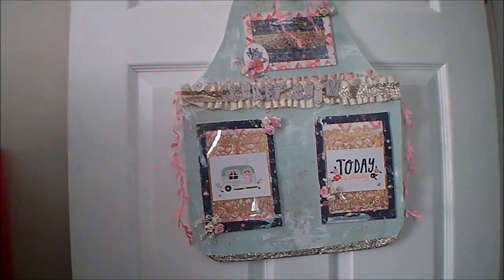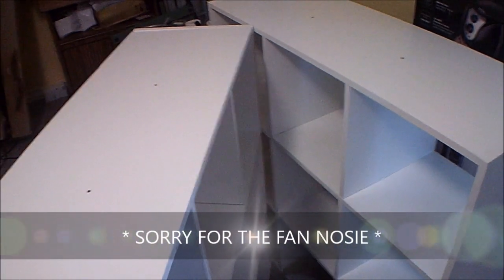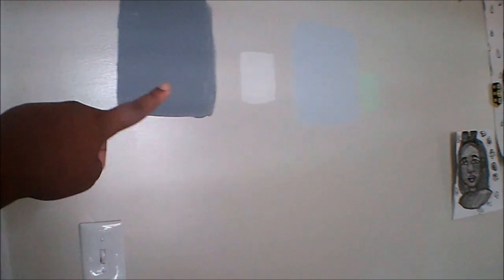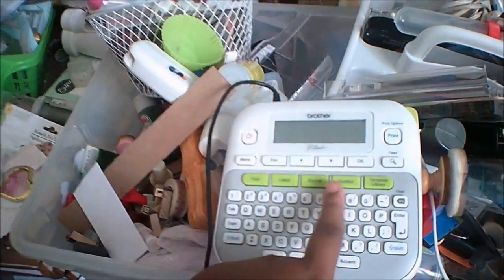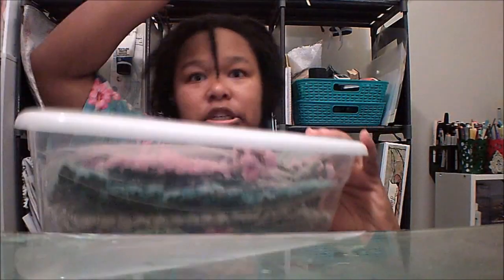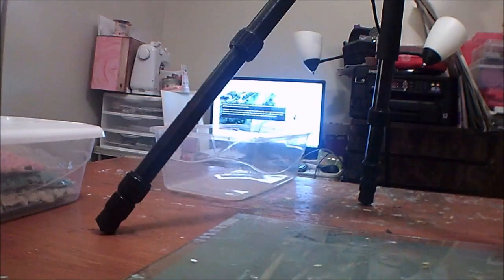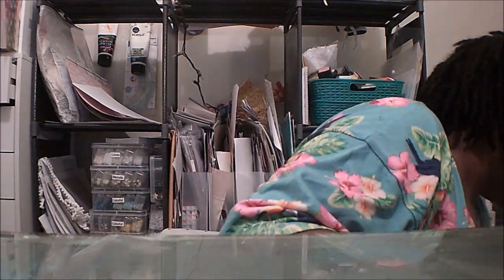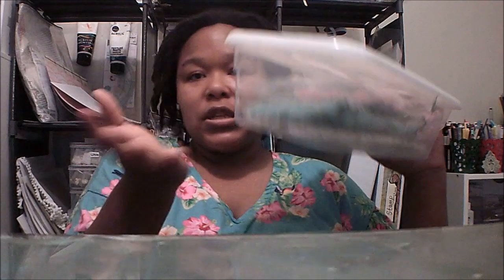Setting up my Craft room: DIY Craft table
Hello guys in this video I'm going to take you through the steps I took to set up my craft table and give ya'll some organization tips along the way. Enjoy.

From the Free Music Archive